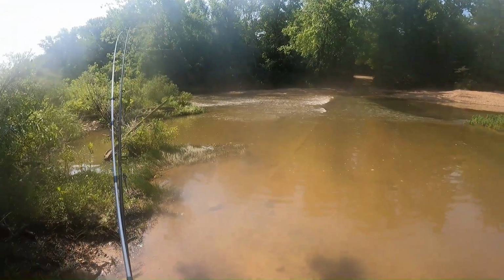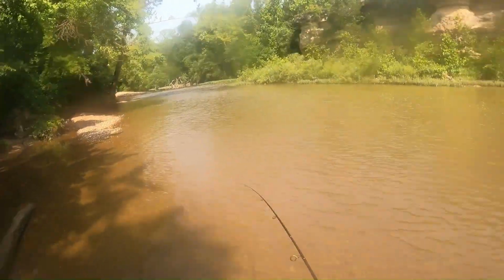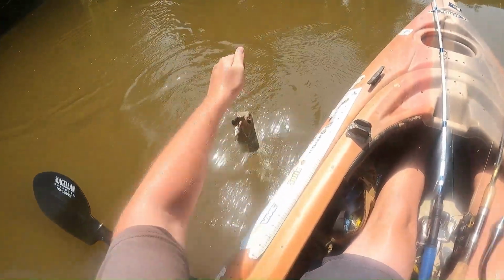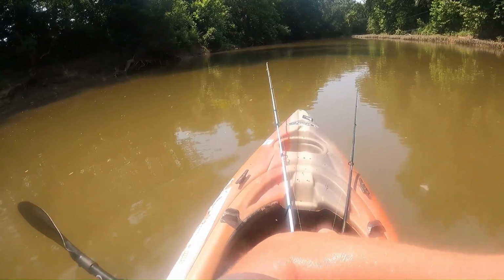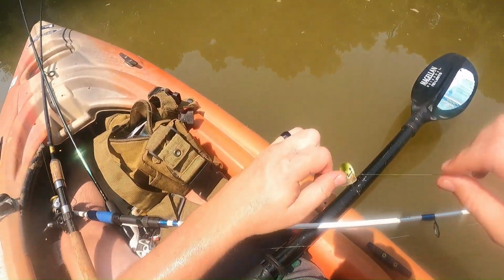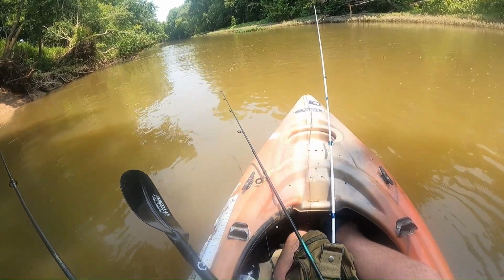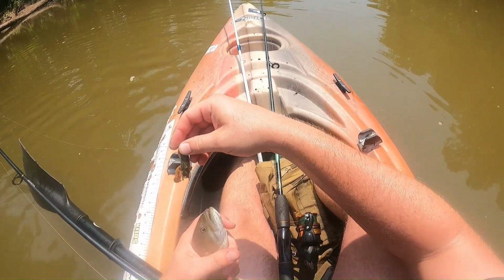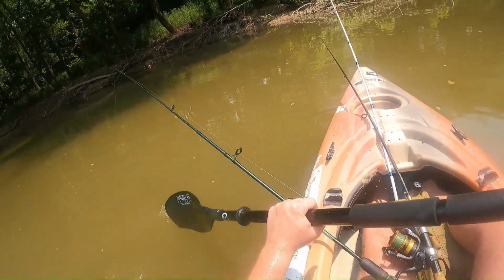Smallmouth, Spots, & Sunfish - Exploring The Bourbeuse River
Fishing For Smallmouth On the Bourbeuse River in Missouri